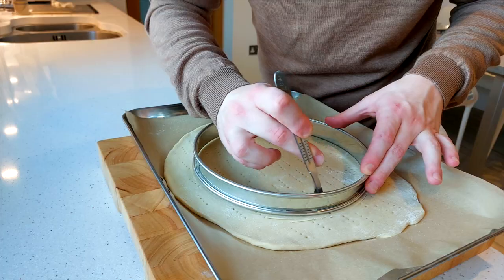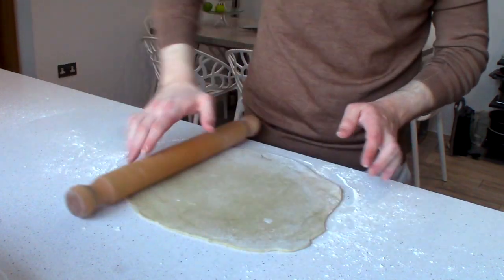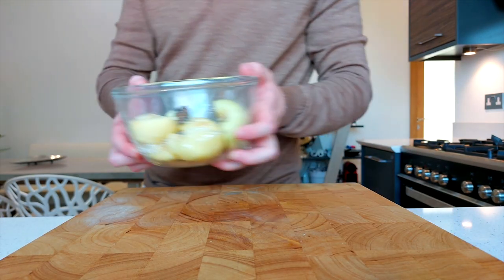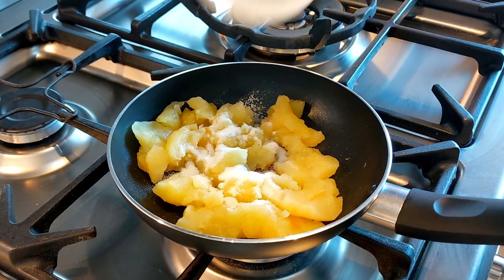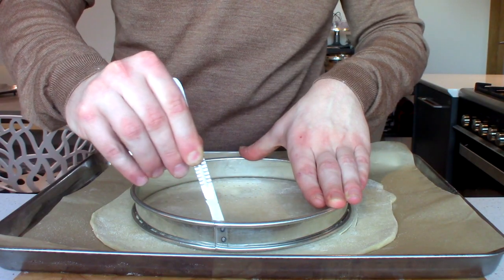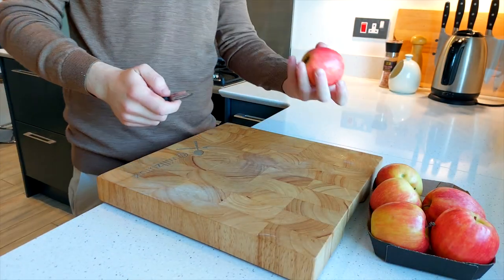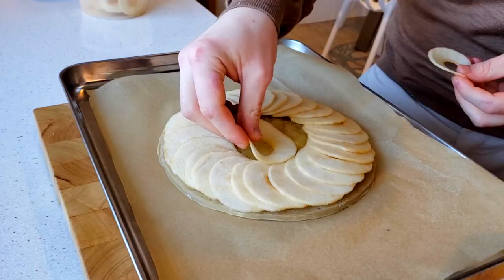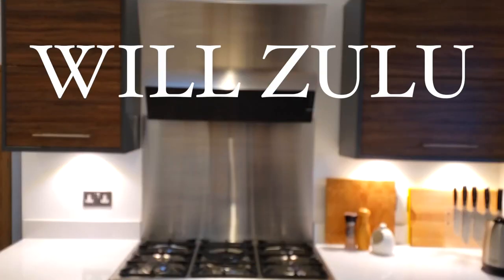The QUICKEST and EASIEST APPLE PIE you will ever make! | Will Zulu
This apple pie is just so easy and tasty but it's also really quick to make which is such a great combination. It will quickest and easiest apple pie you will ever make. This dessert really takes me back to the South of France, apple pie is so popular in France it's sold in so much bakeries. So I wanted to share my recipe on how to make this incredibly quick and easy apple pie with you guys so you can make this for yourself. You're welcome. Enjoy!!

PUFF PASTRY ( Appox. 200g Puff Pastry )

OR
You can use store bought, if you insist

GREEN APPLE SAUCE

3 Granny smith apples
10g sugar
1 cinnamon stick ( lightly blowtorched )

TOPPING

4/5 Baking Apples ( Pink Lady, Golden Delicious, Honey crisp etc. )
Dust with icing sugar / sprinkle over caster sugar

VANILLA & CINNAMON BUTTER

35g Unsalted butter
2g ground cinnamon / 1 cinnamon stick
1 tsp vanilla bean paste / extract